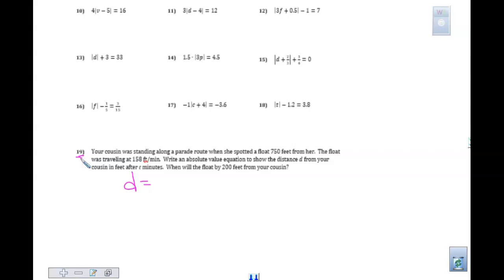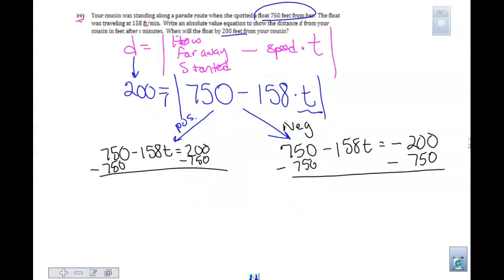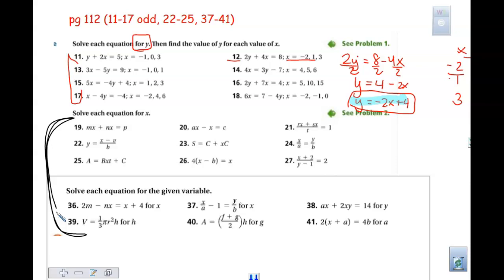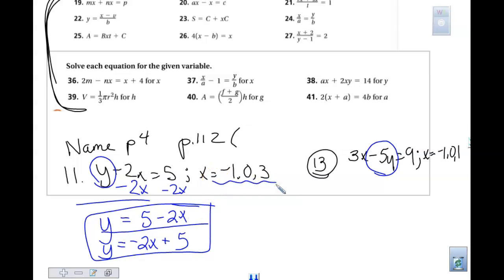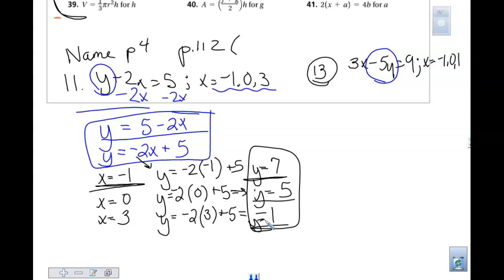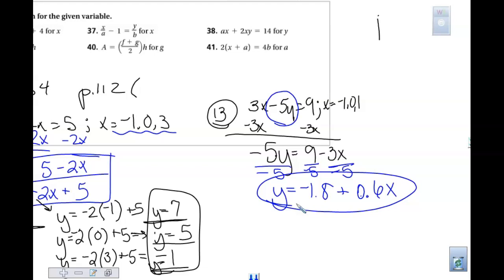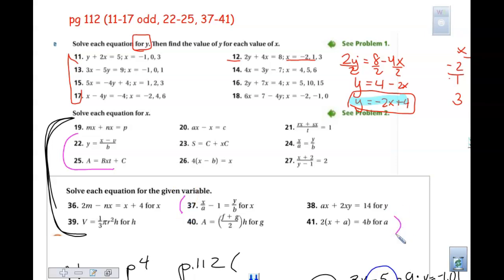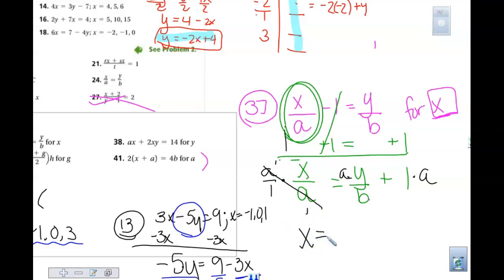Alg A8 p112 questions 2020 class